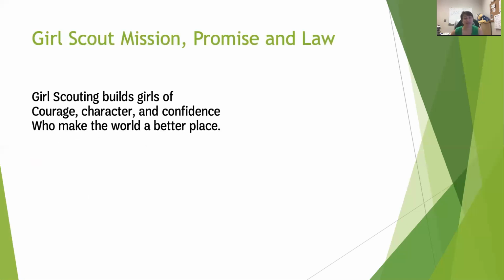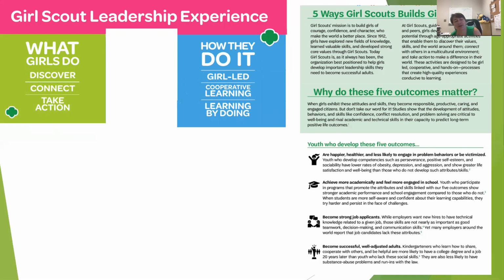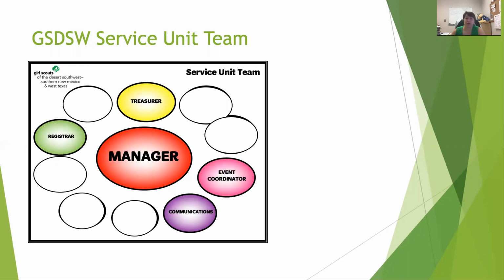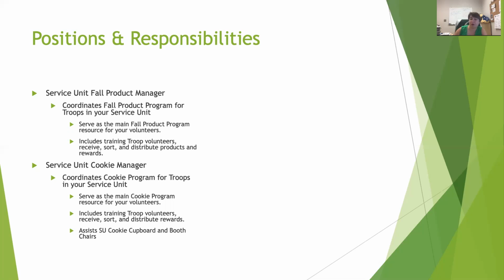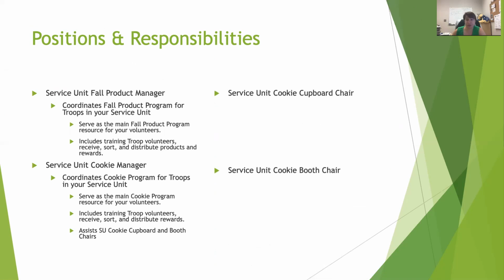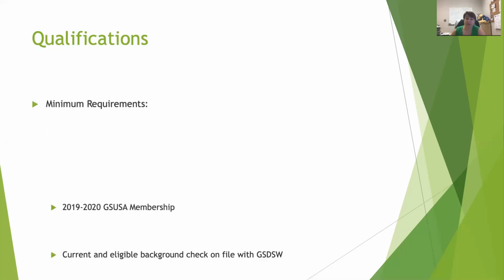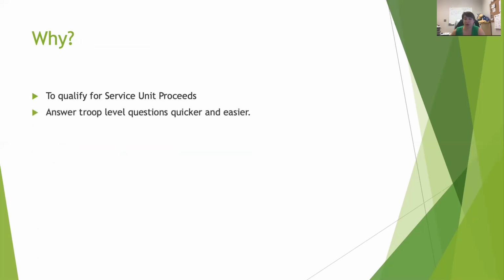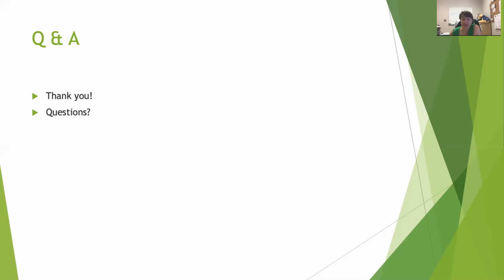SU Product Program Volunteer Positions